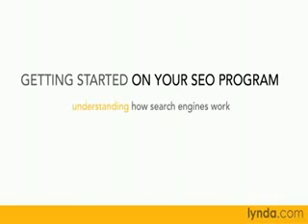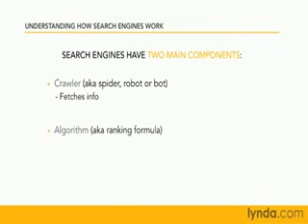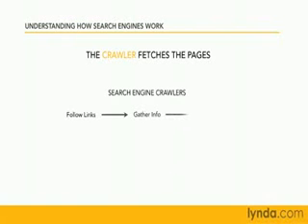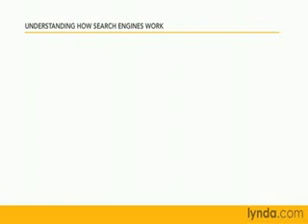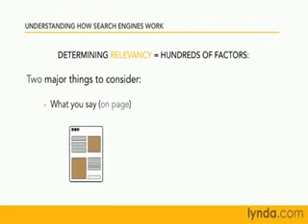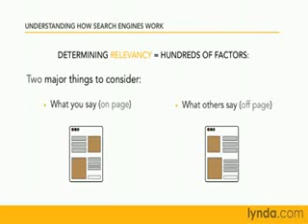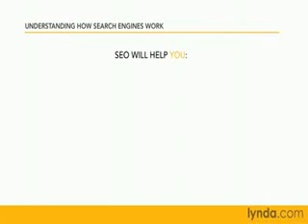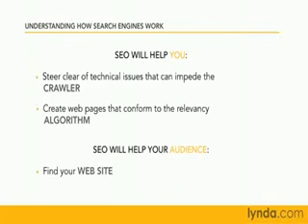Understanding how search engines work in SEO: 5 Search Engi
Get RESULTS For Your Busness day!